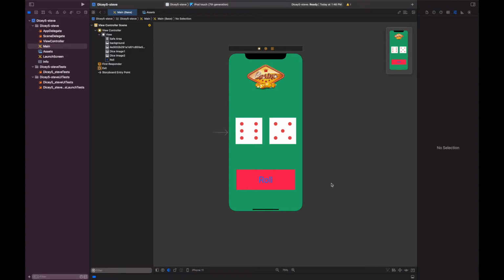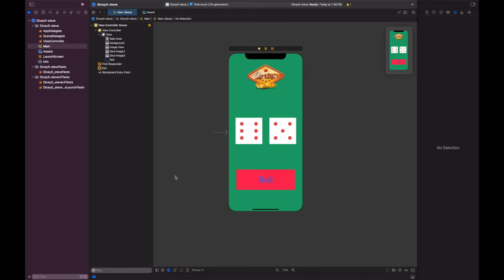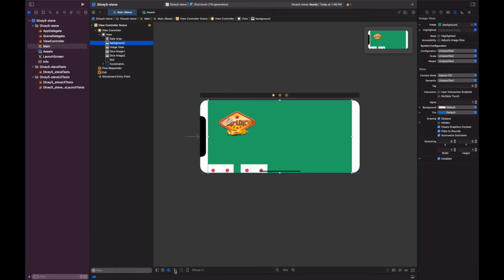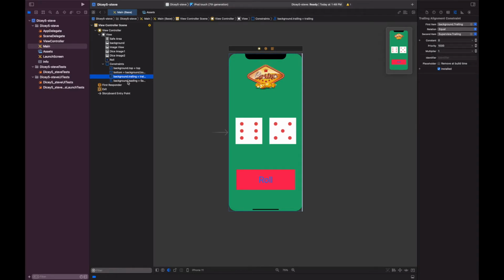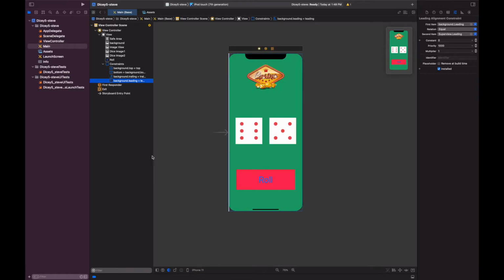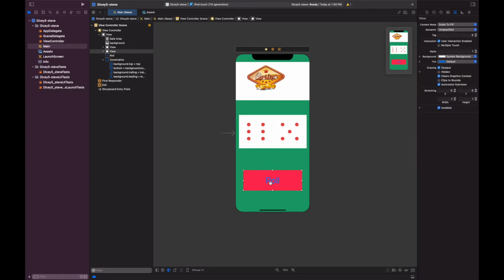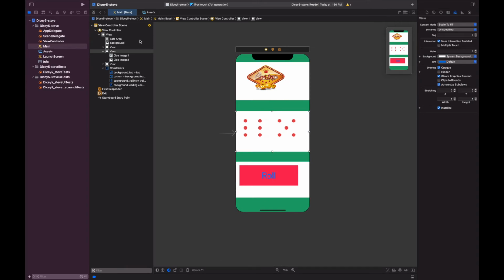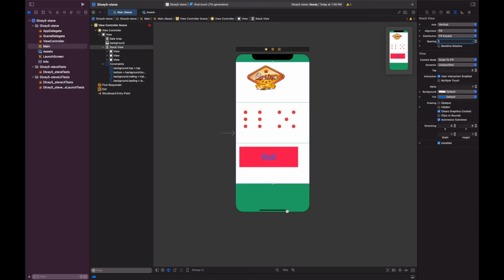Autosize and stack Layout p1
A video about Autosizing and layout for app builds in XCode. This uses an already student built app. That app build is also on this channel. Build that first before watching this.